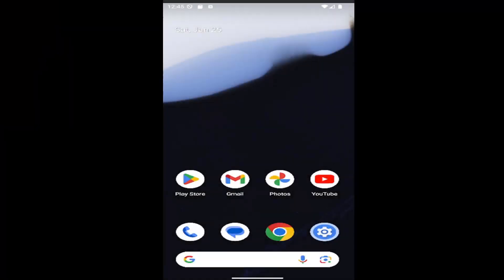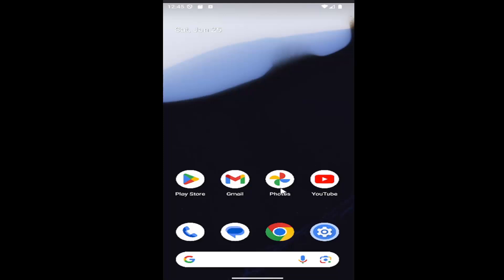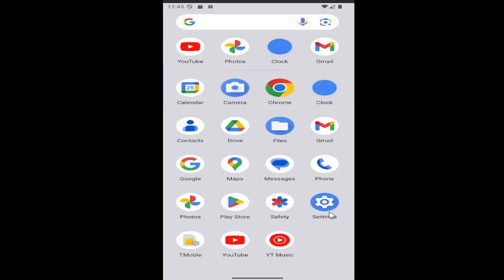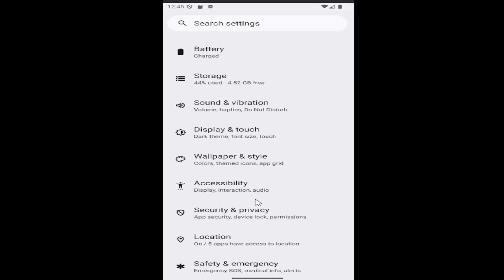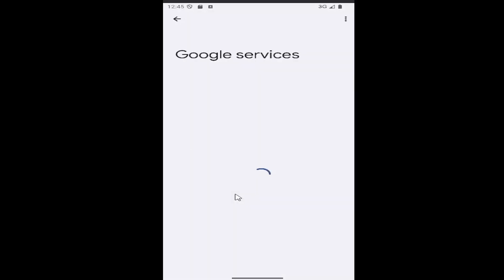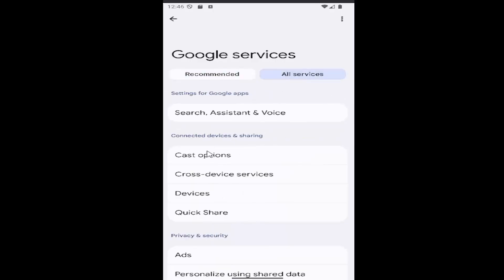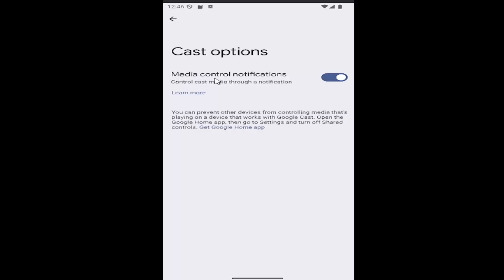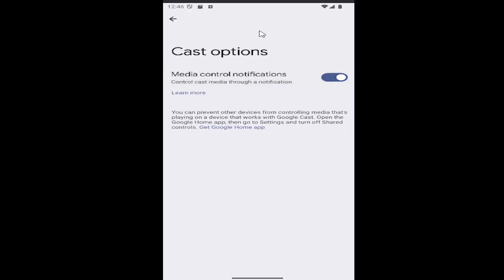How To Enable/Disable Media Control Notifications on Android (Quick Guide)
This quick guide explains how to enable or disable media control notifications on Android devices, giving users control over whether or not to see media playback notifications on their lock screen or notification bar. Enabling media control notifications allows you to easily pause, play, or skip tracks without opening apps, making it convenient when listening to music or podcasts. If you prefer a cleaner notification area, you can disable these notifications through your device’s settings. By following these simple steps, you can personalize your Android experience by managing media control notifications based on your preferences.

Issues addressed in this tutorial:
media control notifications android
media controls android
android enable notifications
android enable app notifications
android disable notifications
disable notification meaning
turn off media controls android
notification enabled meaning
android media notification
media control android
disable media output android
enable notifications android